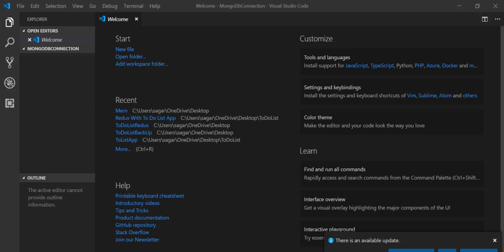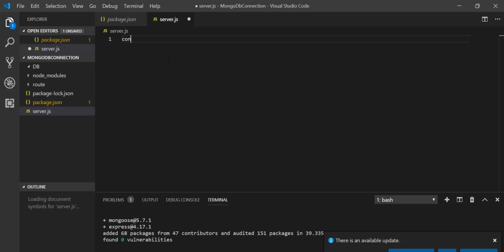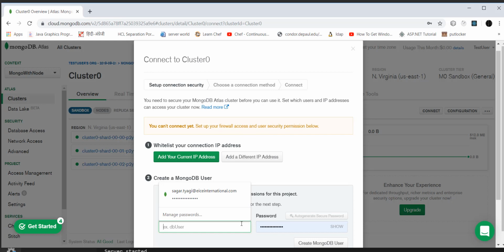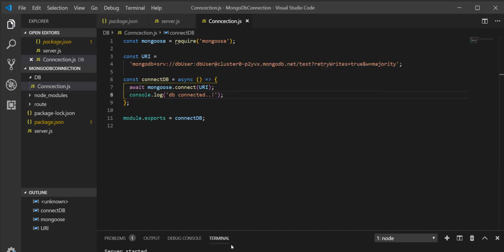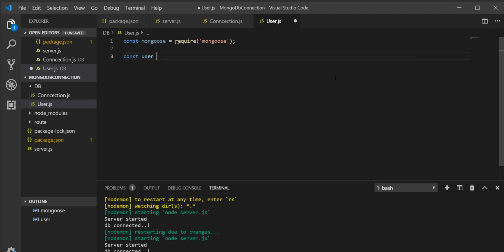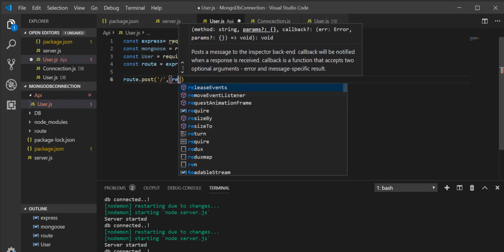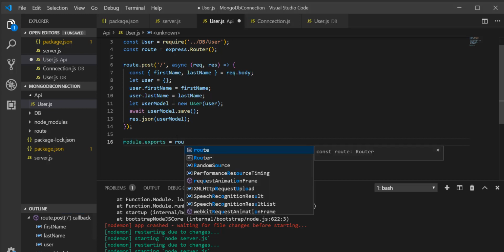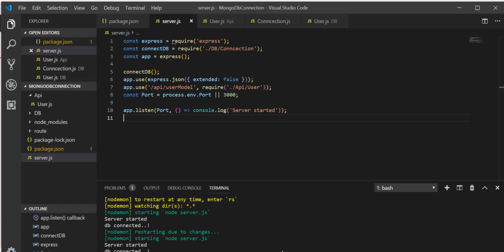MongoDB (Atlas) connection using Node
Mongo DB connection using node